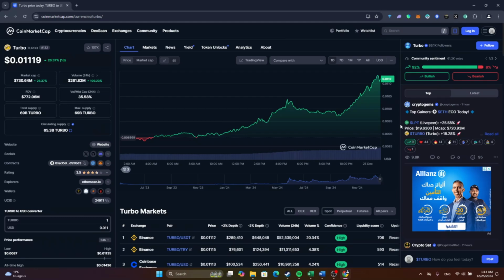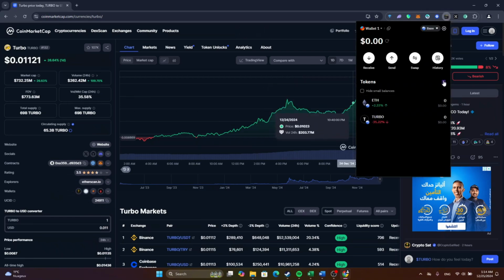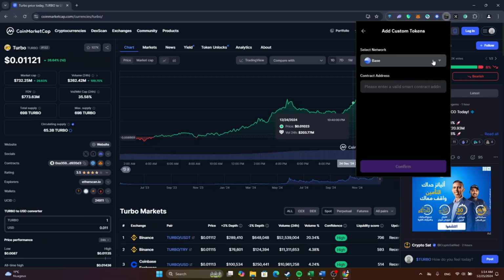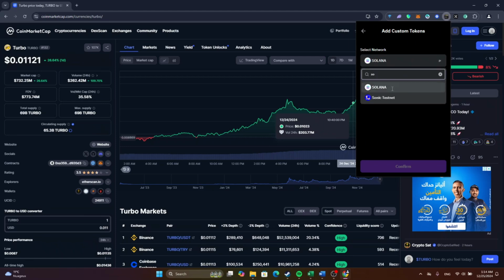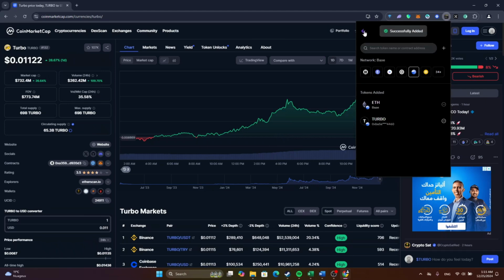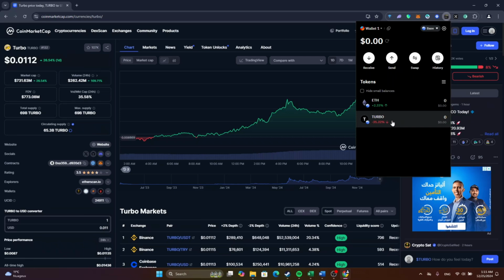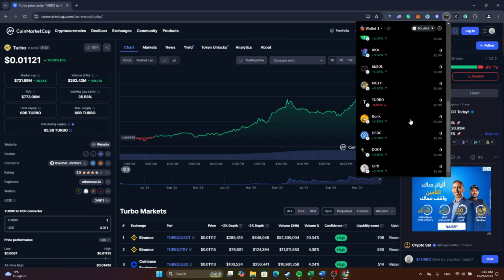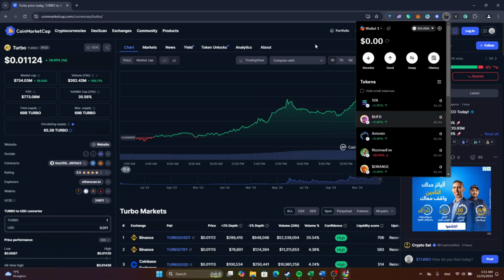How To Add $TURBO TURBO TOKEN CRYPTO COIN To bybit wallet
Learn How To Add  $TURBO TURBO TOKEN CRYPTO COIN To bybit wallet . This video will cover everything that you need to know and help you solve your problem quickly.
Stay till the end of the video to find out How To Add  $TURBO TURBO TOKEN CRYPTO COIN To bybit wallet.

Did you learn How To Add  $TURBO TURBO TOKEN CRYPTO COIN To bybit wallet ?

Do you want to see another video about How To Add  $TURBO TURBO TOKEN CRYPTO COIN To bybit wallet ?

Did you enjoy How To Add  $TURBO TURBO TOKEN CRYPTO COIN To bybit wallet ?